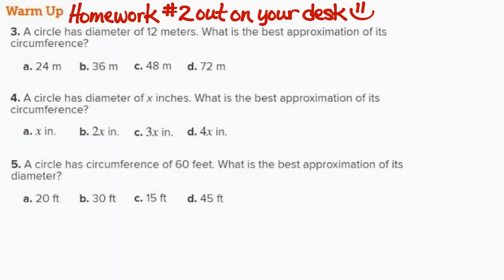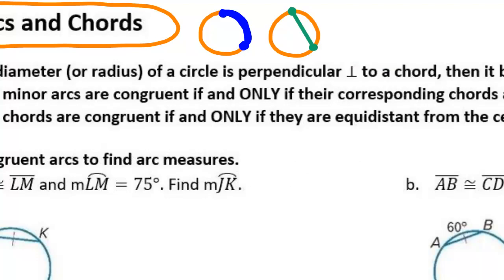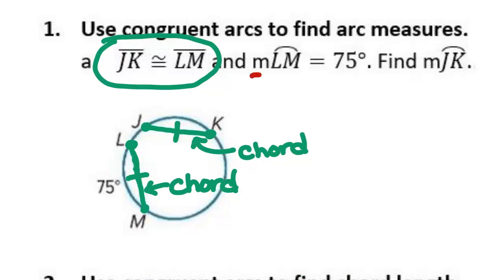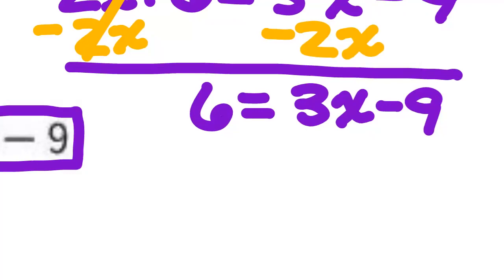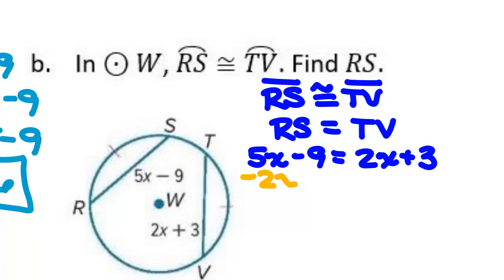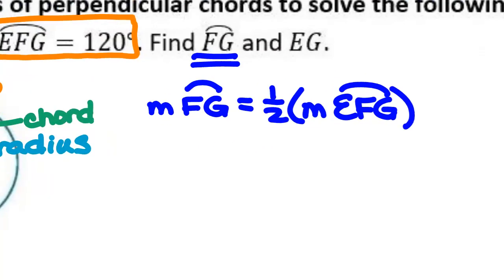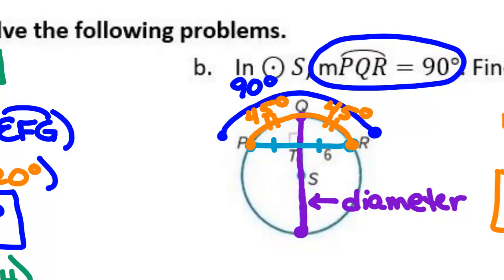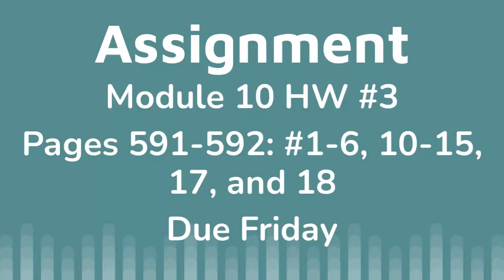Geometry Wednesday 3-13 Arcs and Chords